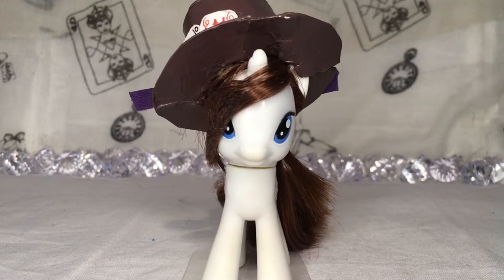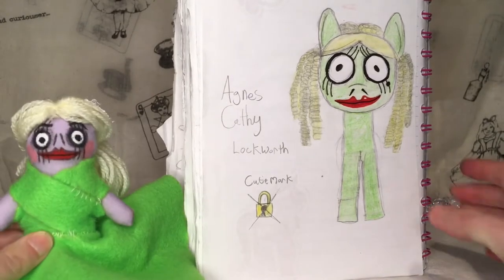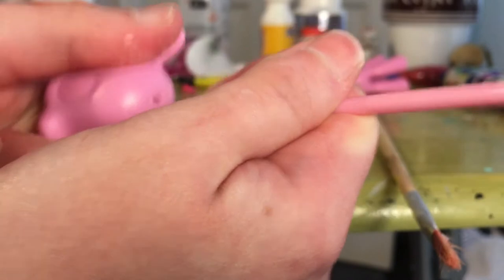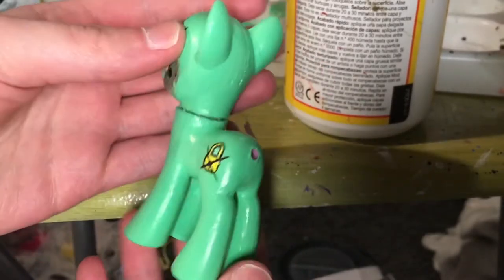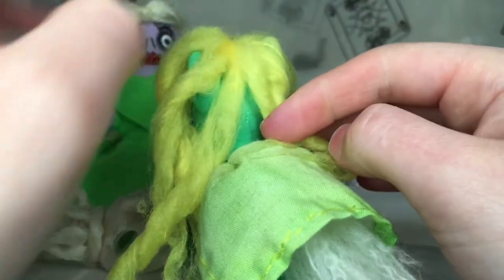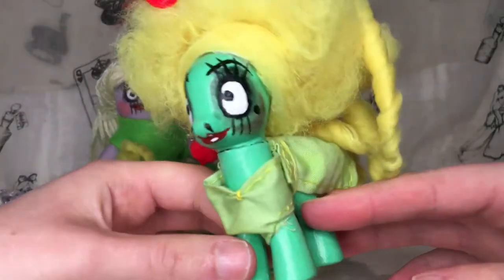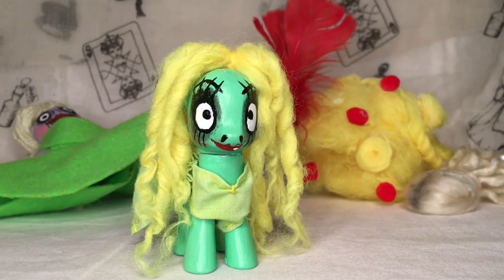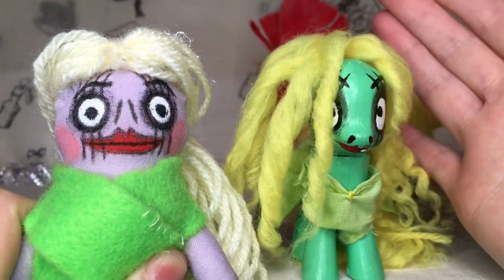CATHY LOCKWORTH | MLP CUSTOM | OOAK DOLL | MY LITTLE PONY